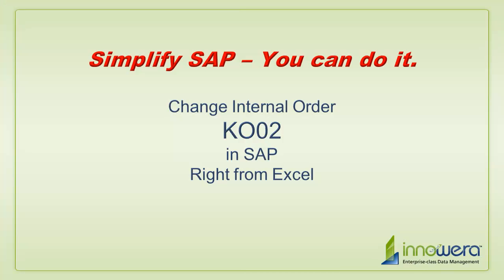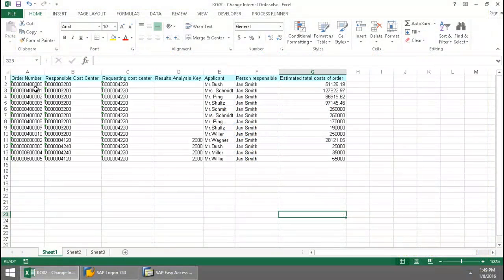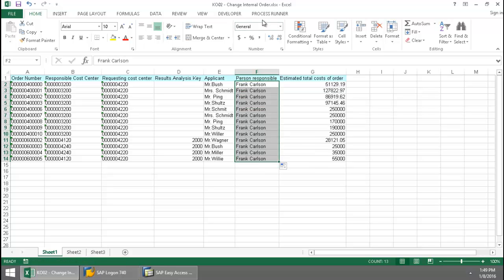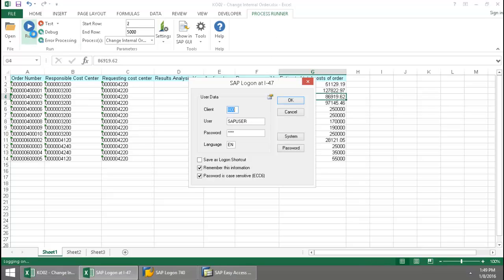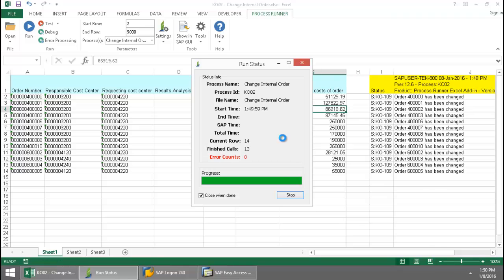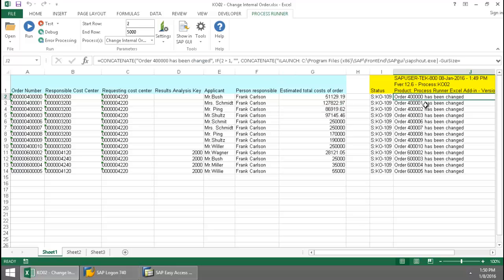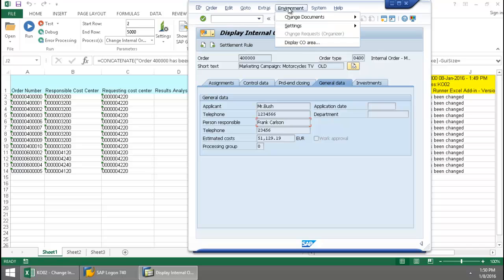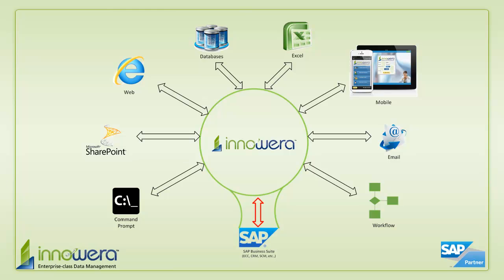KO02 - Change Order From Excel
In this quick video from Innowera's "Simplify SAP - You can do it" series, an end user runs the transaction code KO02 Change Internal Order right from Excel by simply pushing a "run'' button, and is able to change Internal Orders in mass, utilizing Innowera's Process Runner Excel Add-in.